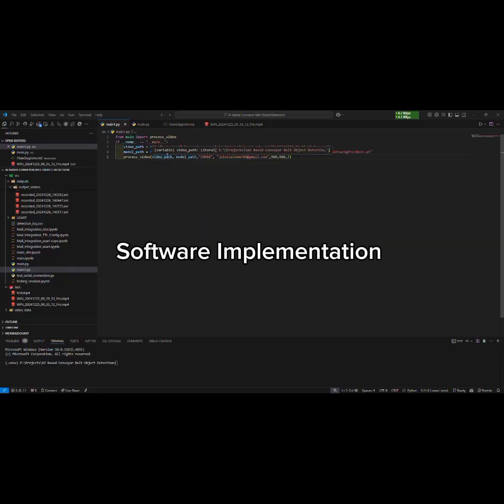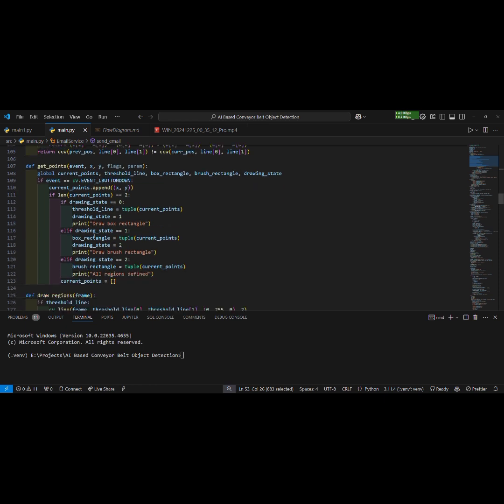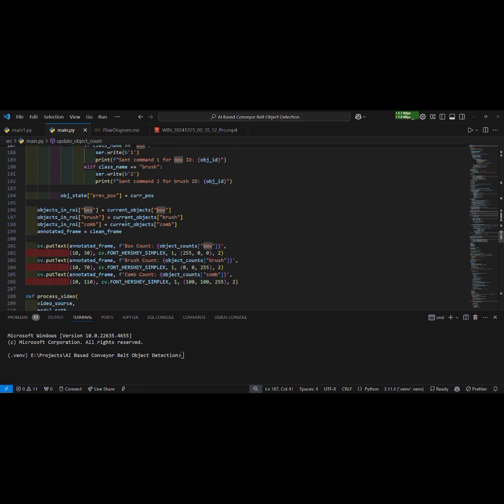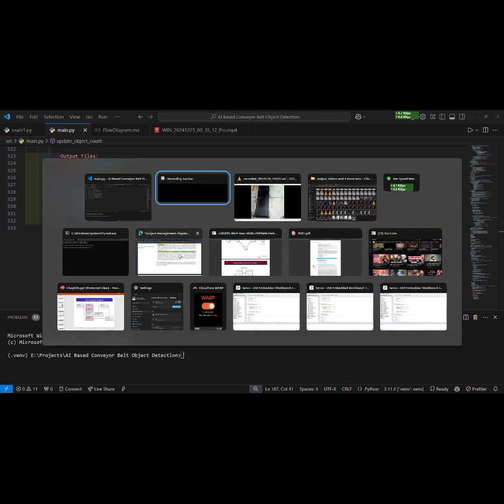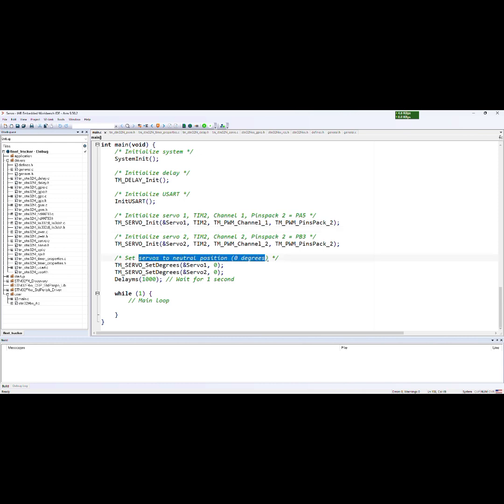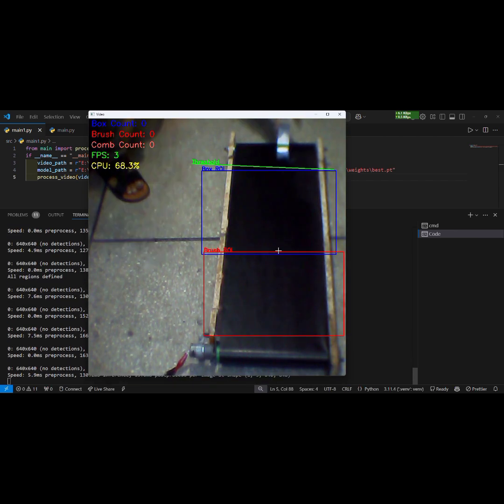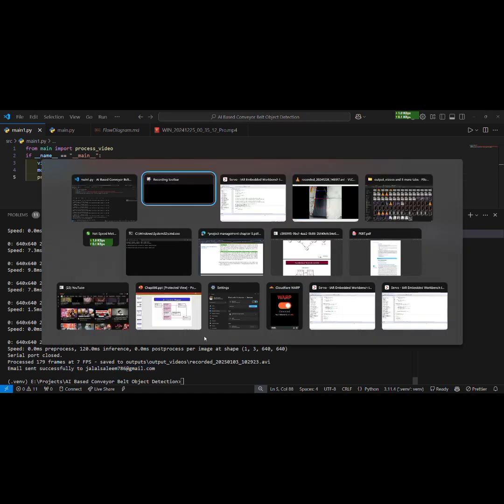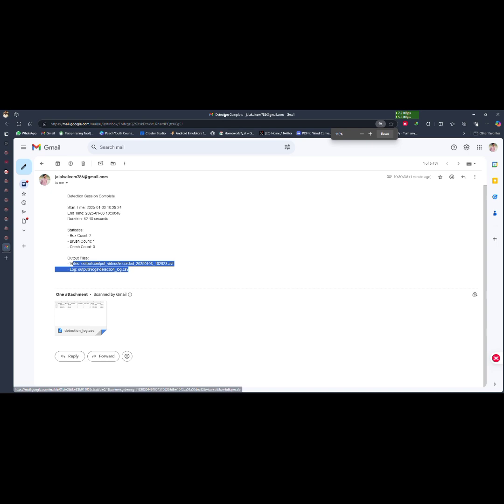AI based Sorting with Embedded Systems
Successfully pulled off my biggest project yet! 🎯 The last few weeks of debugging and sleepless nights finally paid off when our industrial sorting system came to life!

You know that feeling when your code finally works? Now imagine that with actual motors spinning and objects being sorted in real-time! 🔄 The engineering high hits different when hardware meets software.

Started as a semester project, but turned into something way bigger. Prof. Rafay Chughtai really pushed us to think industrial-scale, and man, did that change everything!

Quick flex: Built this beauty using ComputerVision to detect objects, hooked it up with STM32 (those late-night IAR debugging sessions were... interesting 😅), and added some smart features like performance tracking and auto-email alerts.

The real MVP moment? When our system sorted its first batch without missing a beat! That split second when theory meets reality... pure gold! ✨

Massive thanks to my teammates who put up with my 4 AM "what if we try this" messages 😂

🎓 Planning a detailed session next week on building similar systems - from concept to deployment.

💡 Found this helpful? Share with your engineering buddies who might be working on similar projects!

DMs are open for questions or collaboration ideas - always excited to help fellow innovators! 🤝

And Prof. Rafay Chughtai thanks for believing in this crazy idea. The industrial automation world better watch out - we're just getting started! 🚀